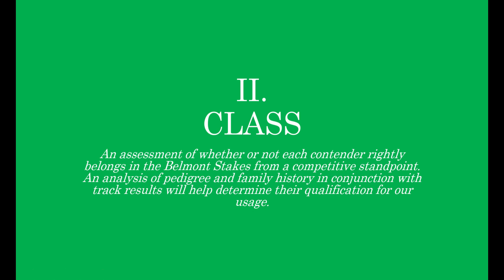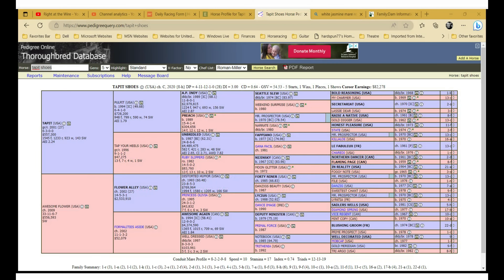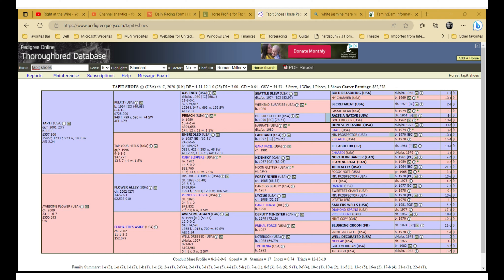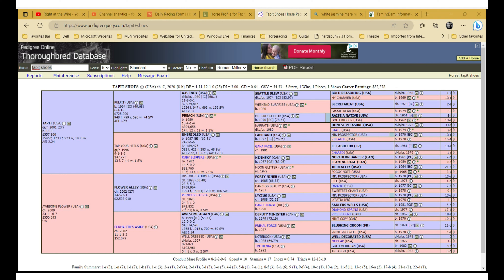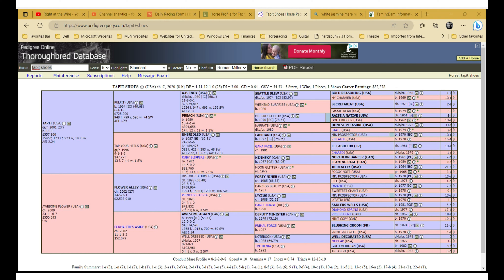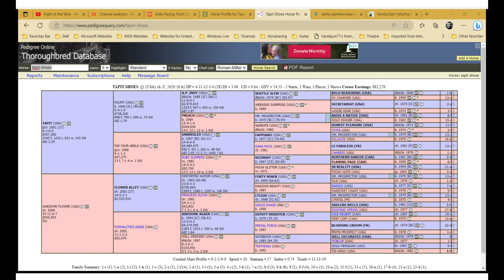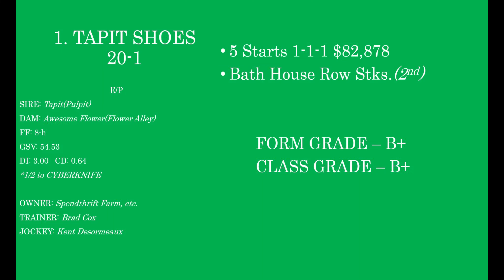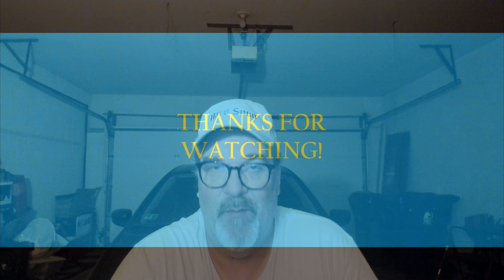BELMONT STAKES - ELEMENTS OF HANDICAPPING - PART II: CLASS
We'll look at the pedigrees of each of the Belmont contenders to see if there's an edge...